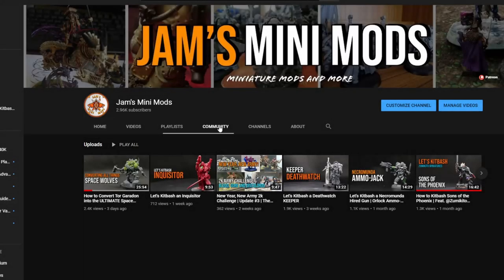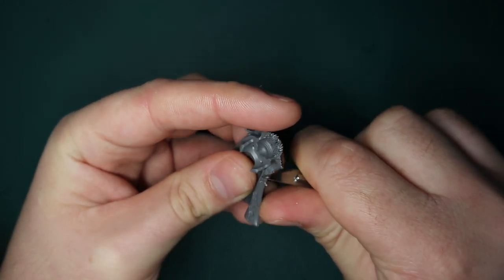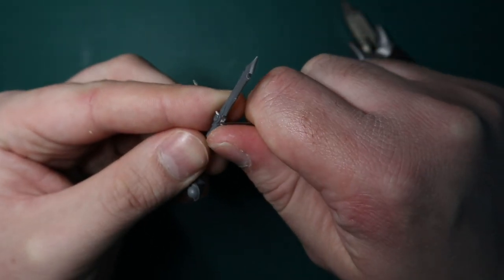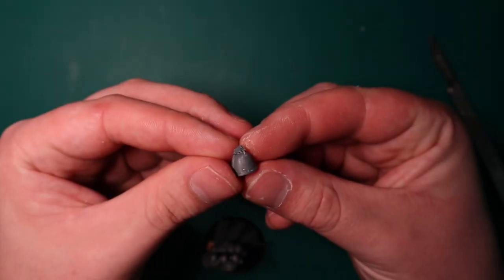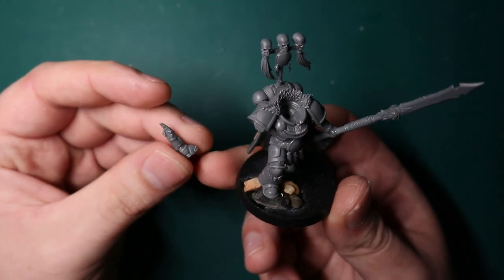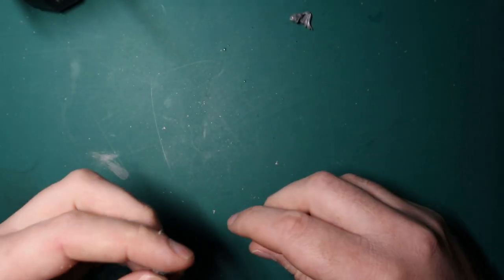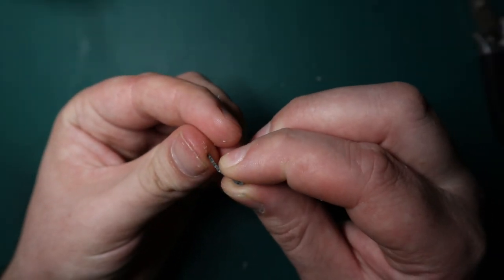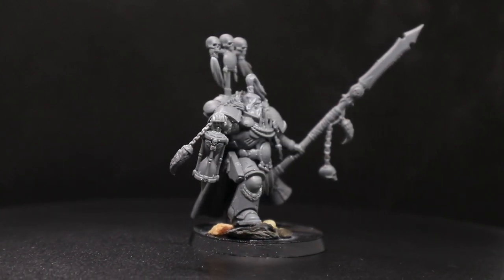How to Convert a Wolfspear Judiciar | Space Wolves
In this episode of the Community Army, you all voted for a Wolfspear Kitbash / Conversion. So I took the opportunity to make a Space Wolves style Judiciar as well.